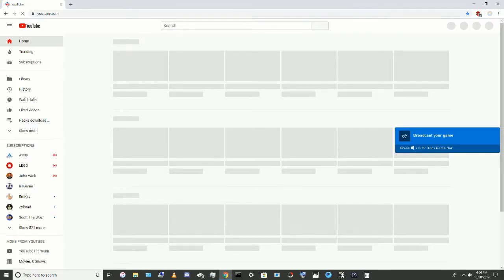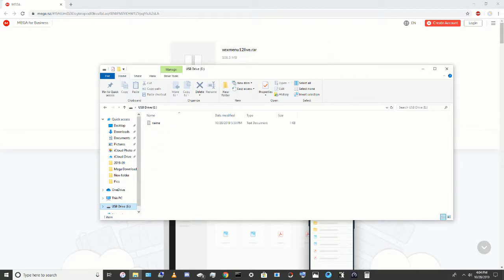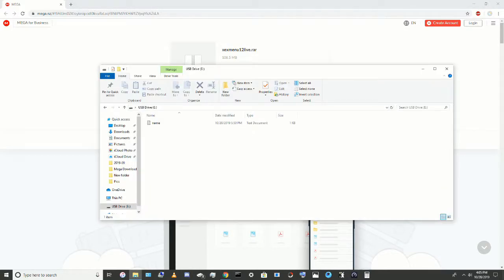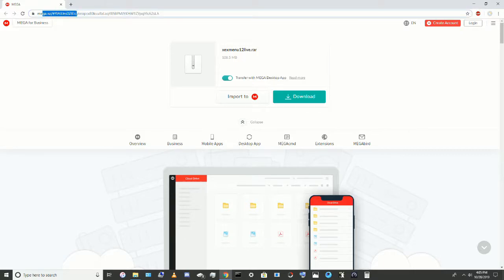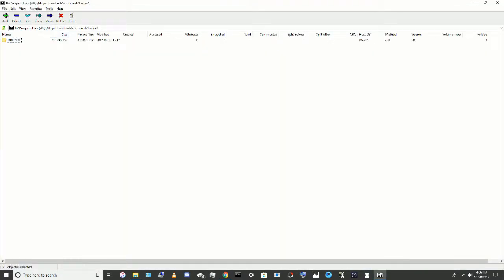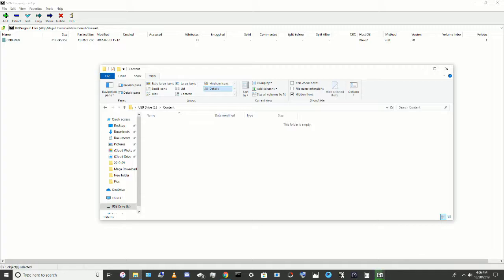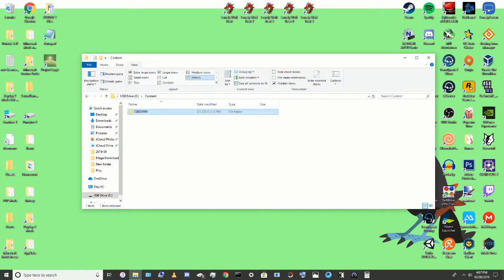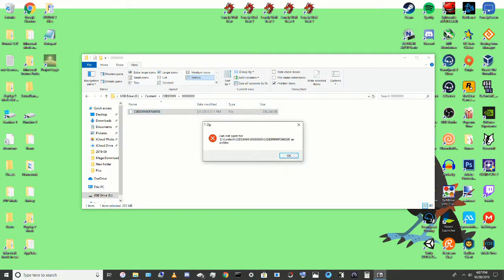How to mod an Xbox 360 (USB MOD)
Remember to Copy XeX Menu to your Hard Drive!